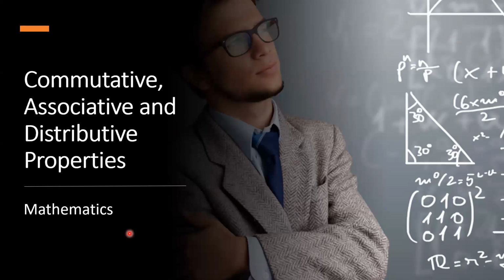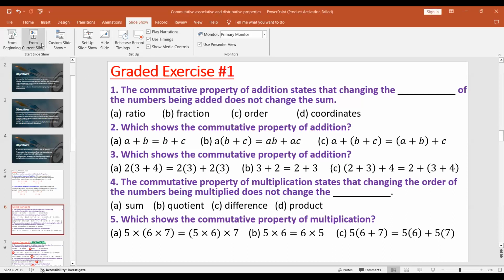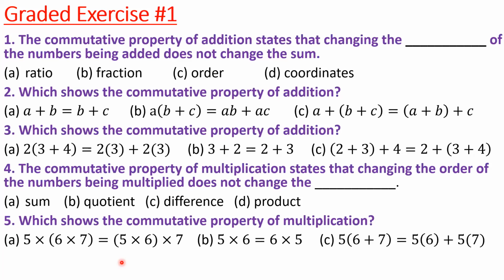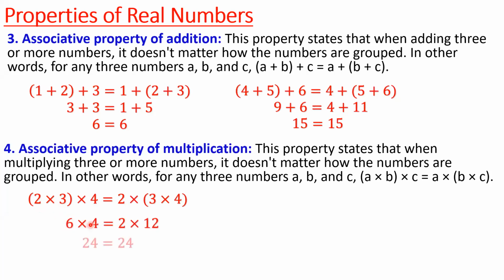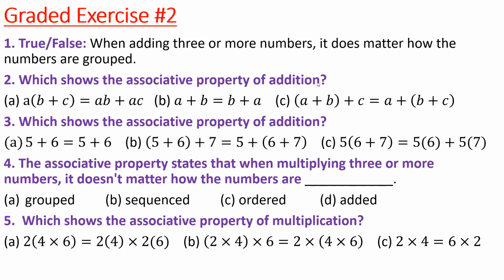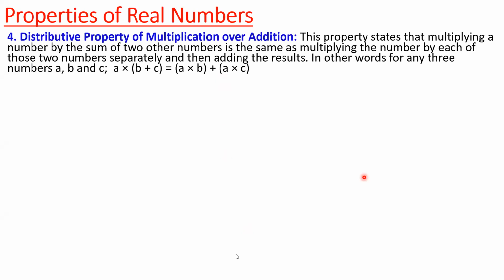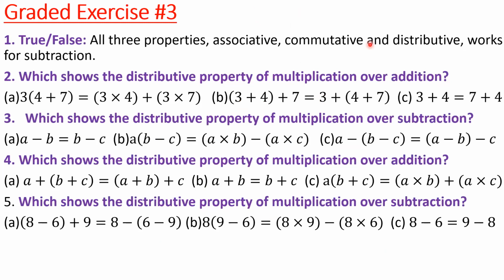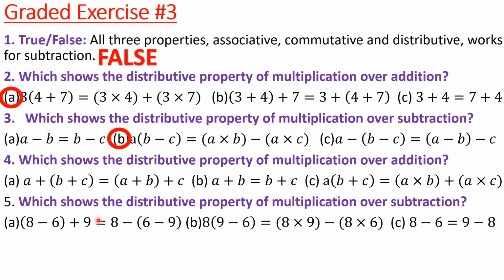Classes Day 4 Week 9: Distance X Time Graphs